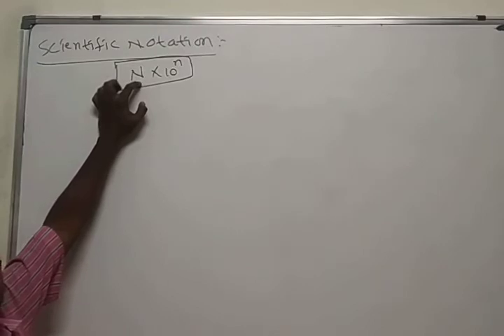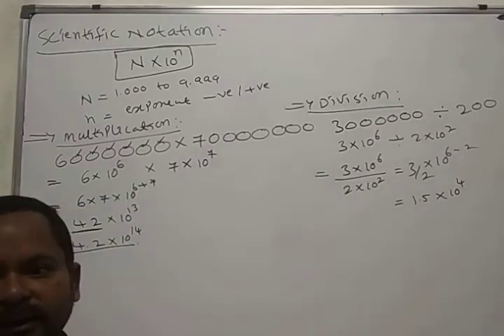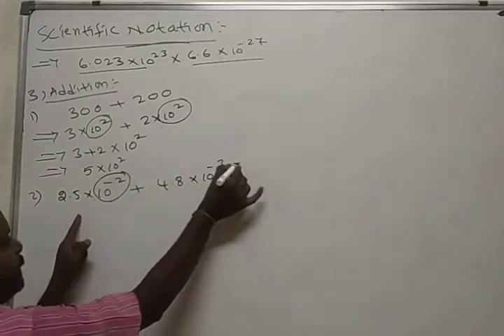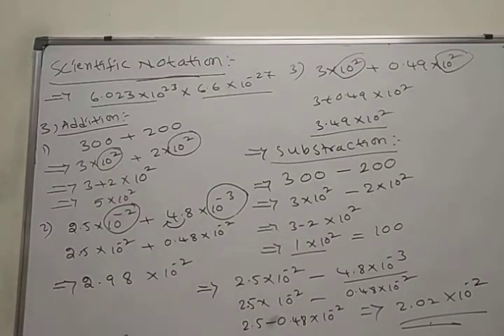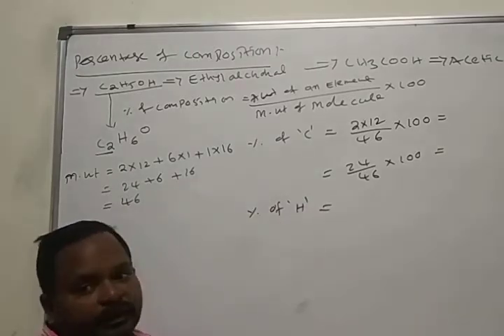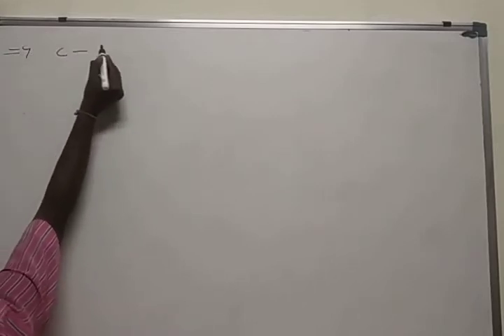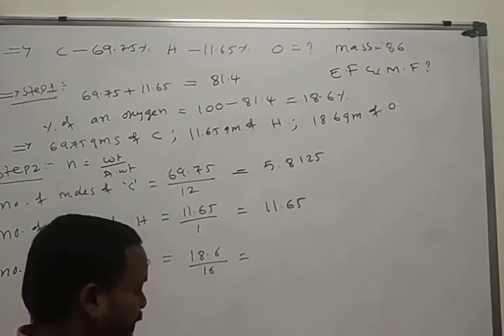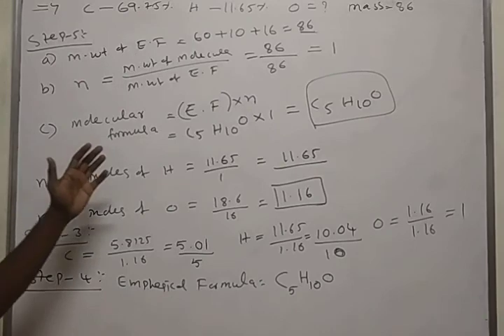11th class chemistry By chandrakaanth vooturi